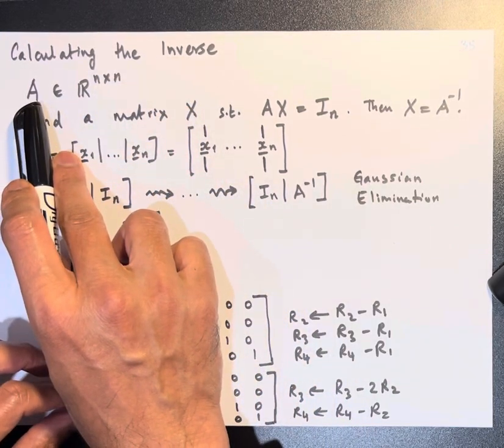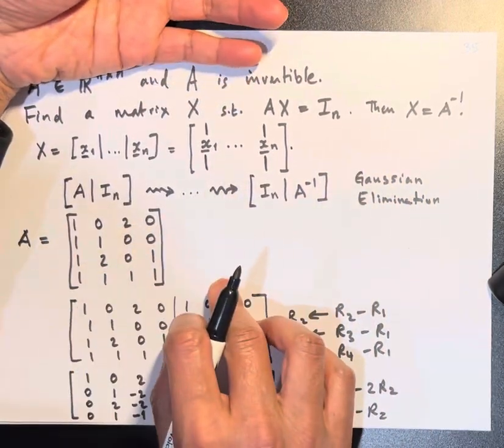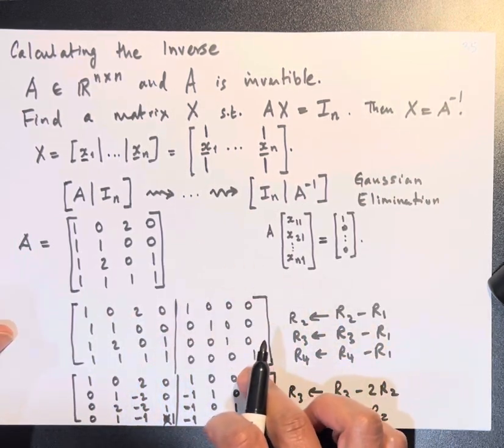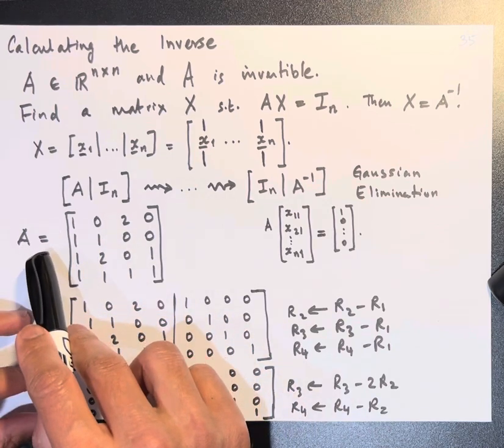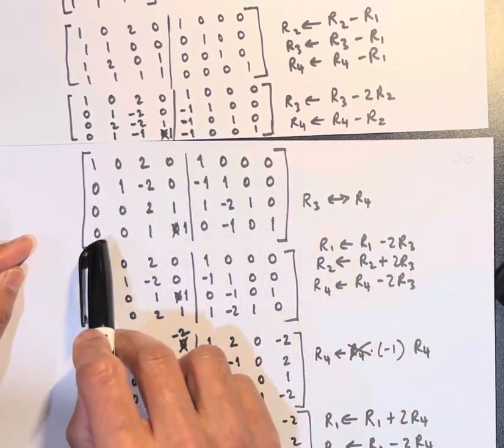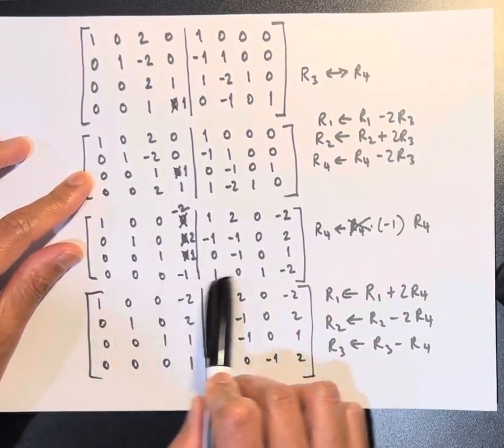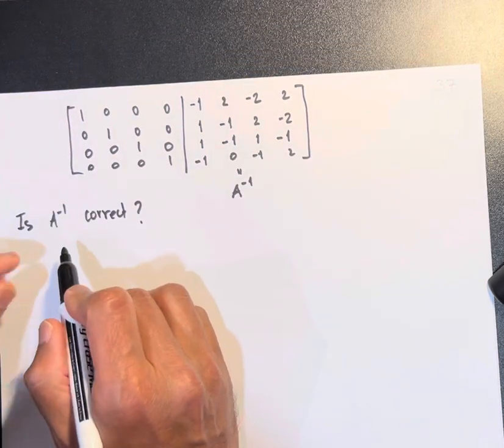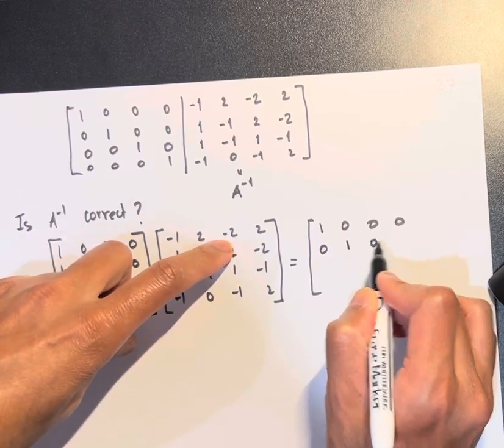Math for ML 019 - Linear algebra (part 13)